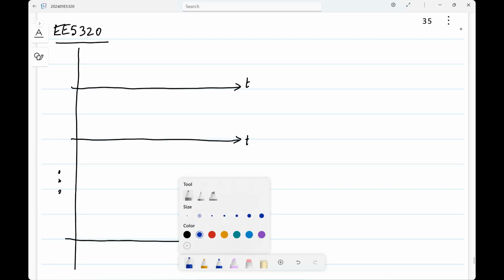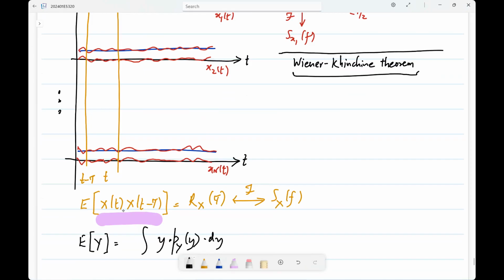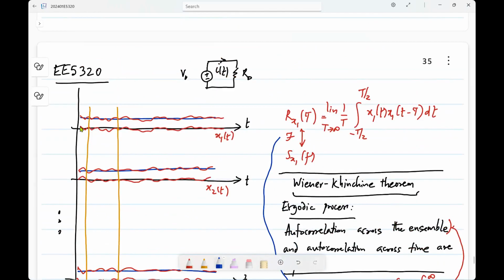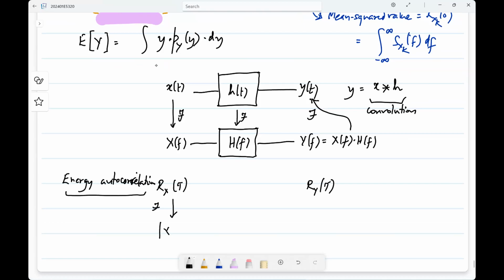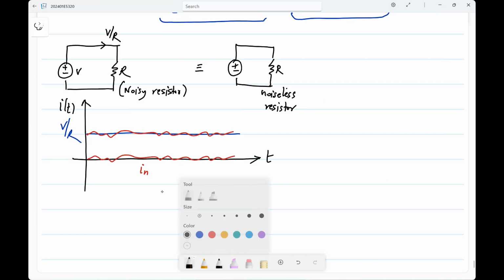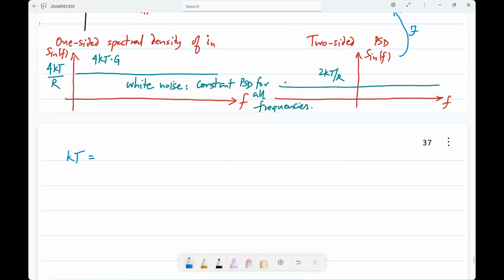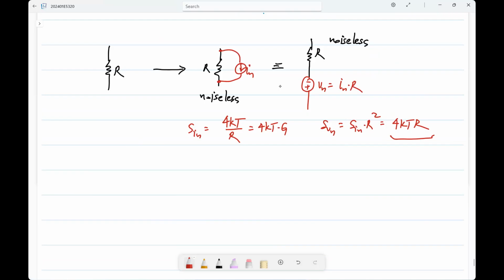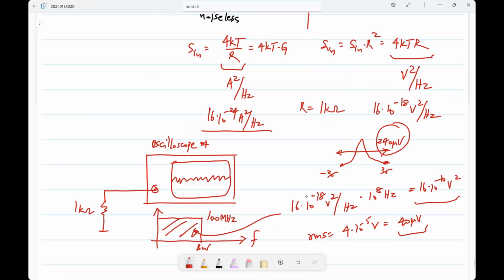09 Power spectral density of a random process; Resistor noise